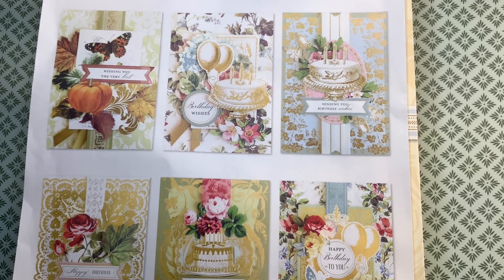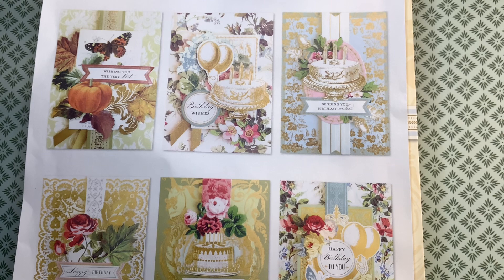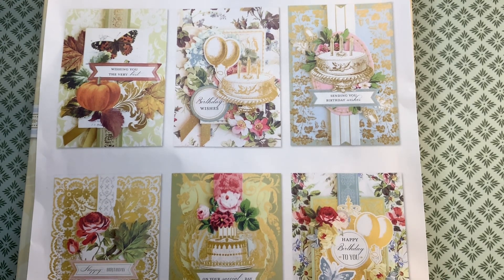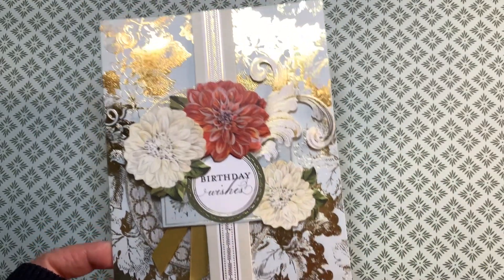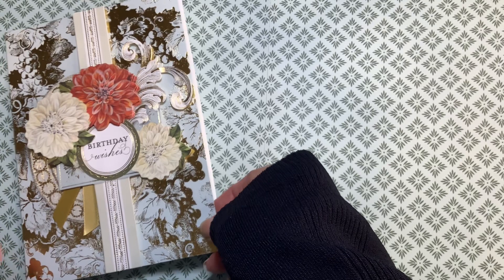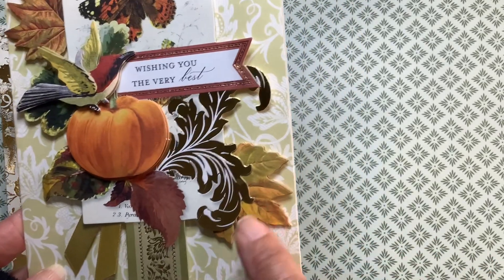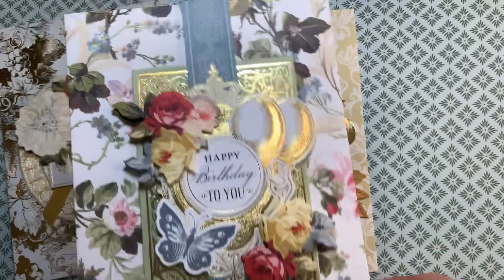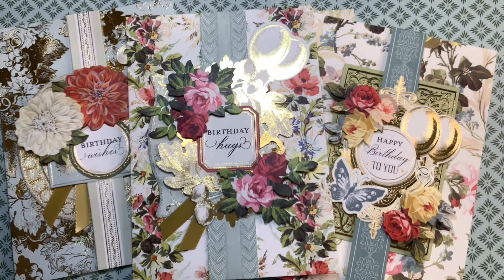Anna Elizabeth Diamond Spells Collab w/Poetspice - 6-9-23- Anna Griffin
Anna Elizabeth Diamond Spells

The focus of this collab is to create projects each month from Anna Griffin, Elizabeth Craft Designs, Diamond Press and Spellbinders products- get those out and make projects.  We will post EVERY 2nd FRIDAY of the month in 2023 at  10AM est.
Play along! Do VR & Instagram responses! Use